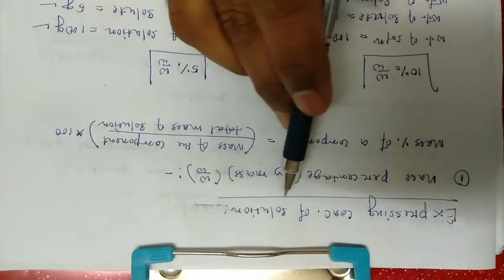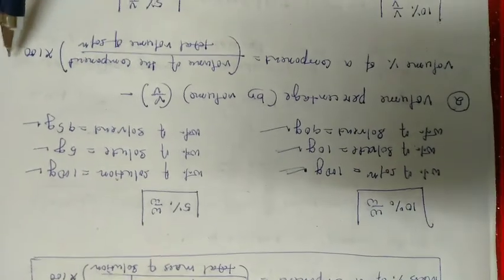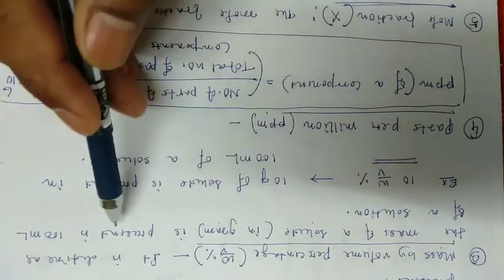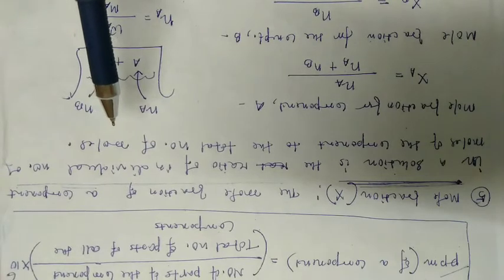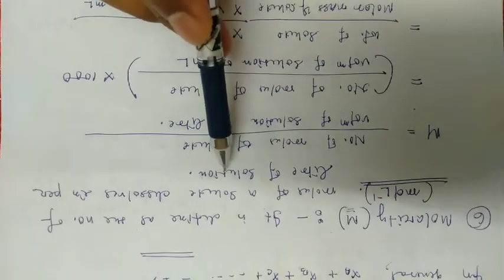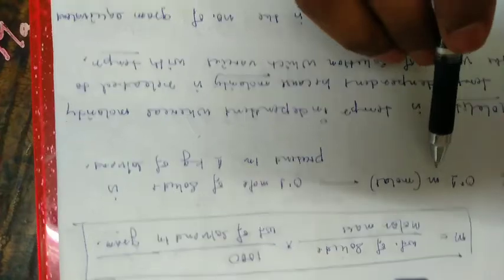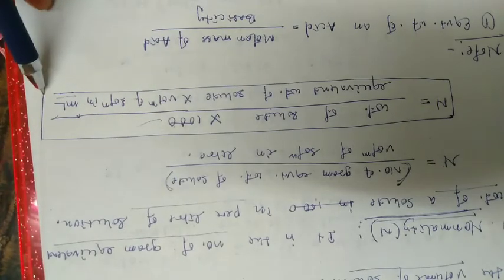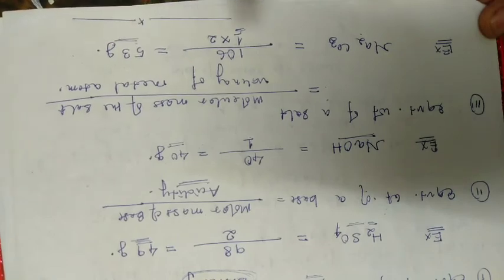Video 2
Chapter- Solution , topic- Expressing concentration of  solution in different units.